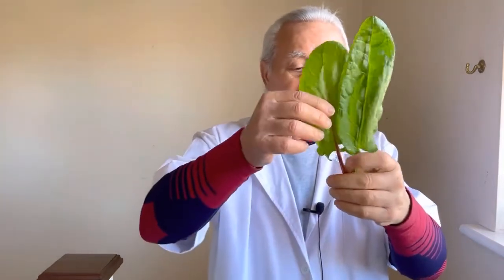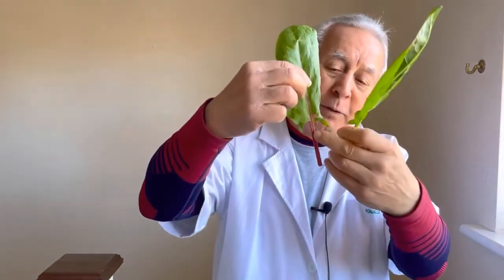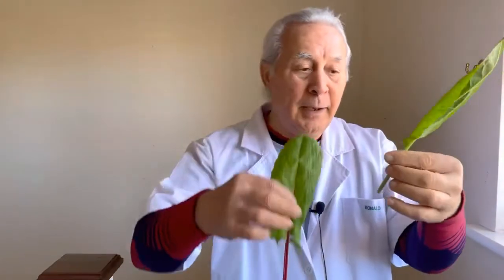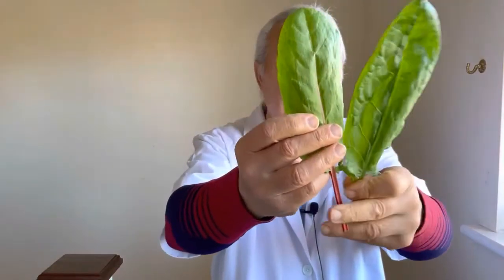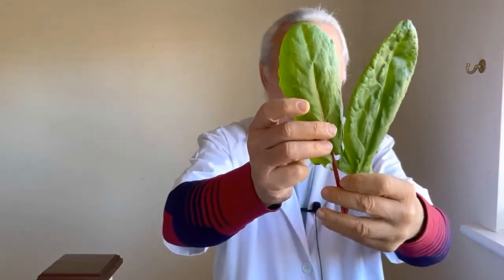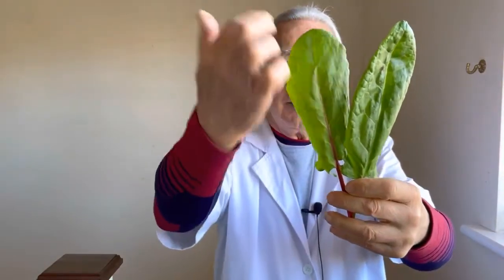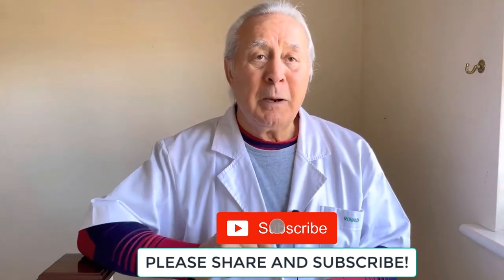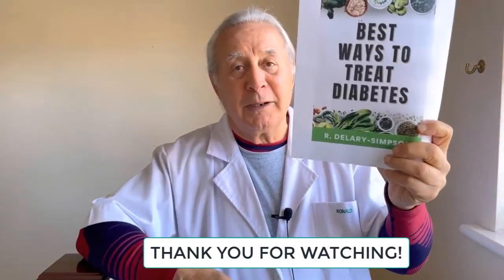Natural Home Remedies for Diabetes : SORREL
In today’s episode, we are going to talk about healthy and natural food remedies for diabetes. This type of vegetable is best eaten fresh from your garden. Watch this video and know why sorrel is good for you. Please watch and enjoy.